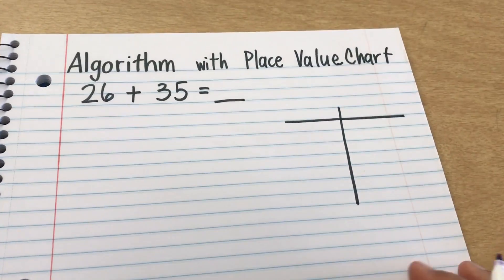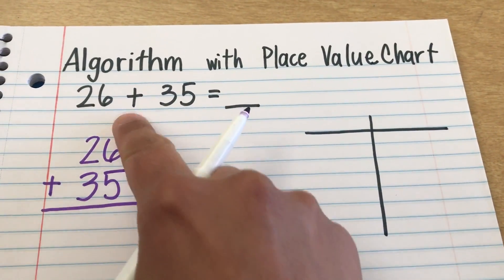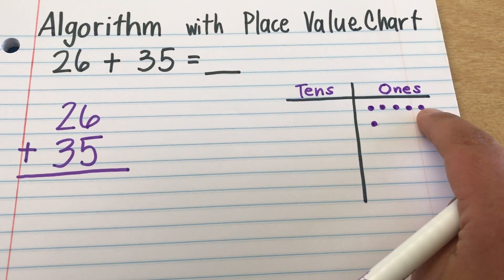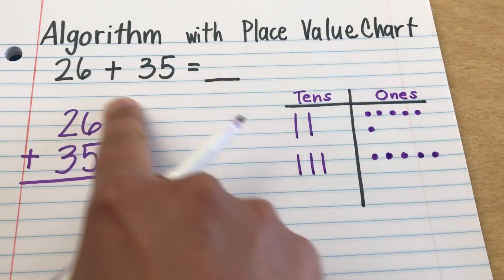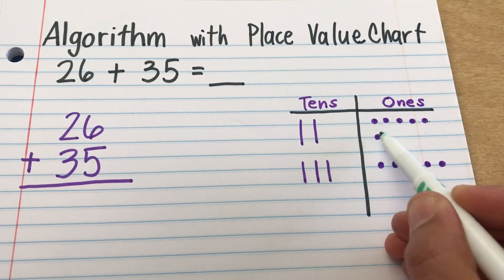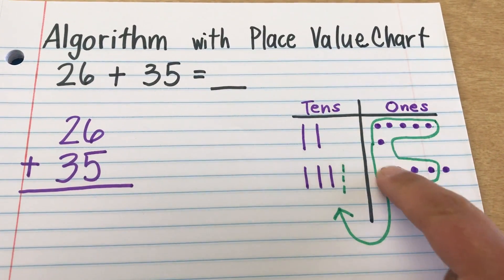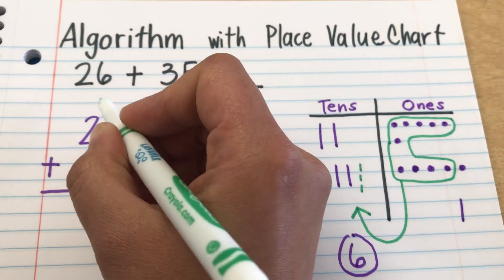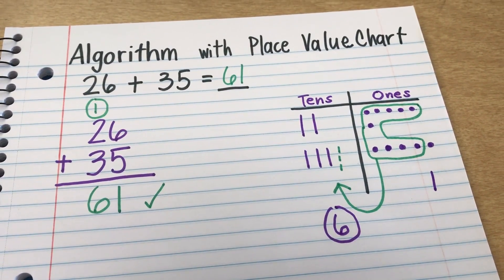Math Strategy: Algorithm with Place Value Chart (Addition)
Common Core, 2nd Grade
Ms. Dela Victoria

Using math strategy called "Algorithm" (vertical equation) with place value chart

Eureka Math, Module 4 Lesson 8 Homework